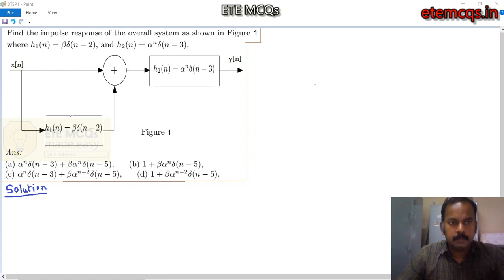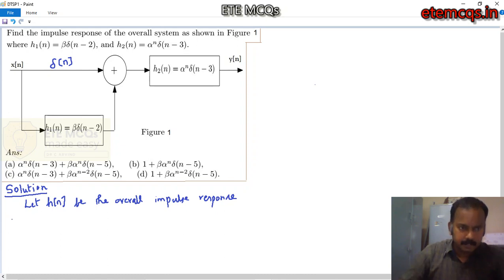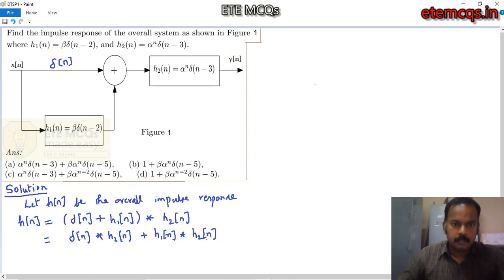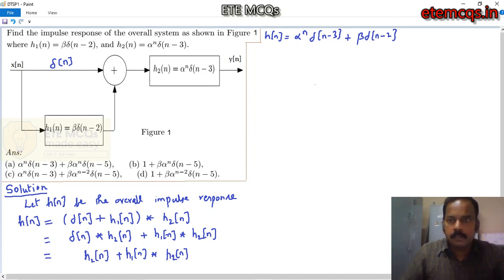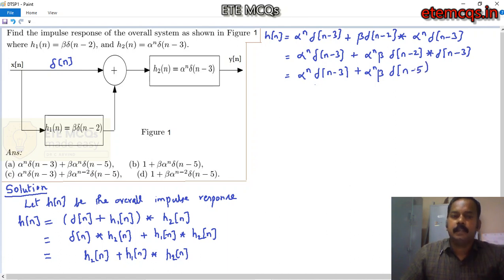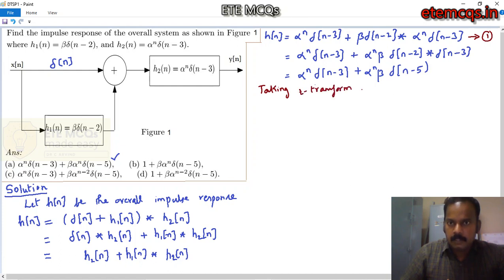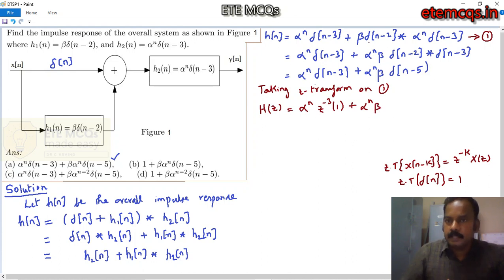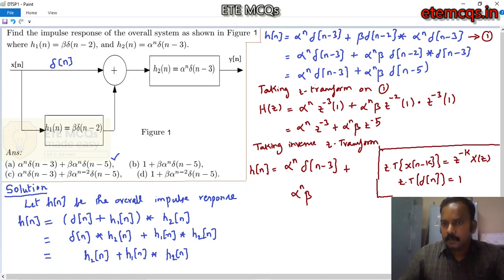LTI DT System Interconnection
NPTEL problem on LTI DT systems